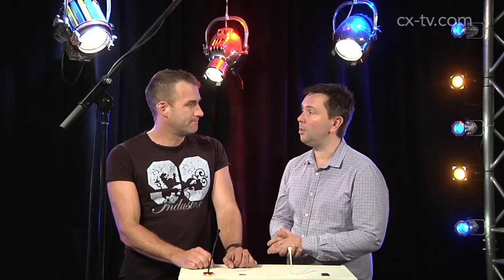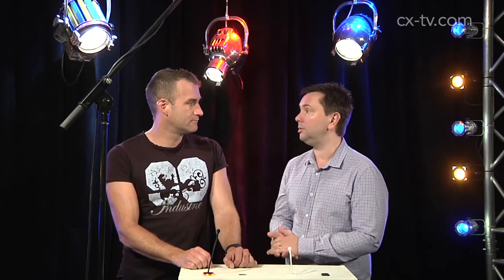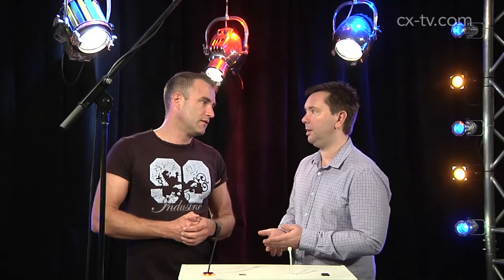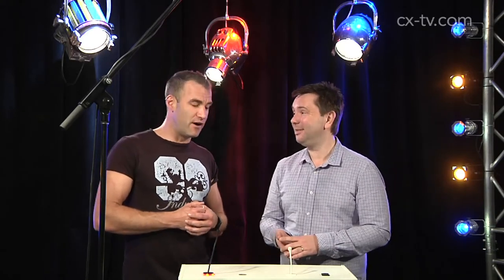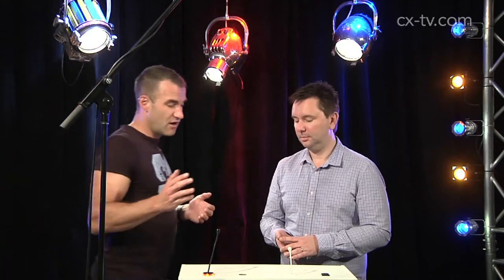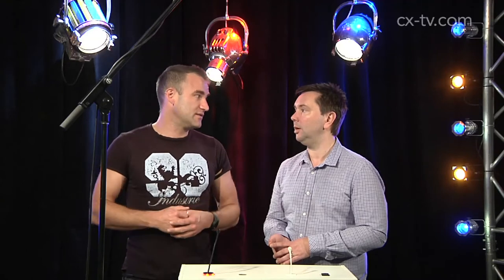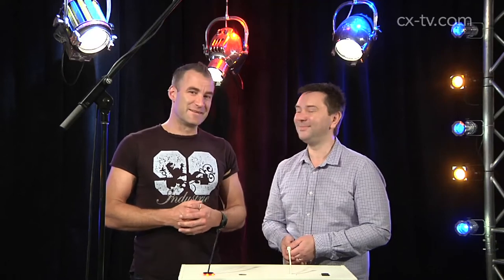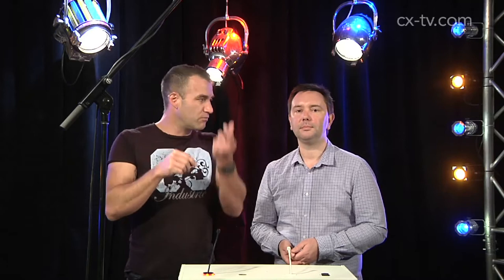GB98 Ep5 Earthworks IM Series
GB98 Ep5 Earthworks IM Series Installation Microphones